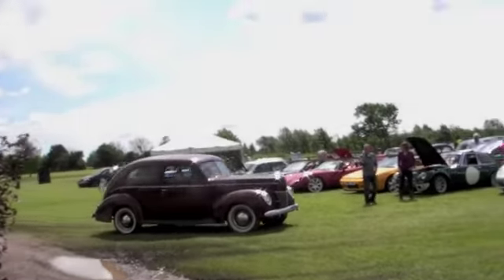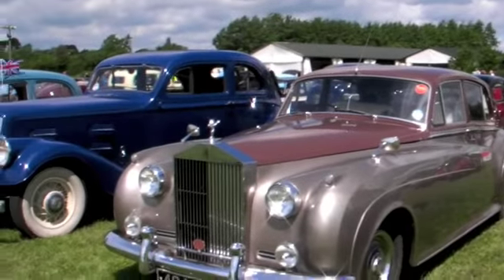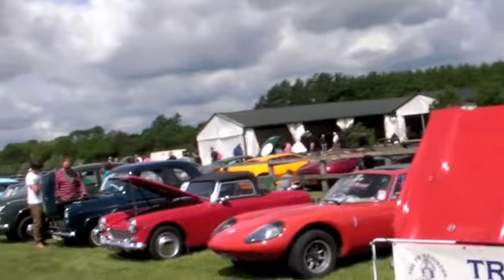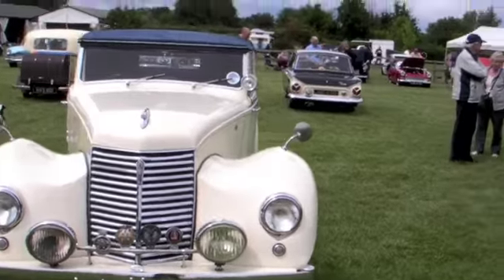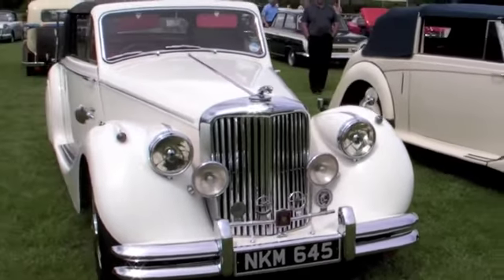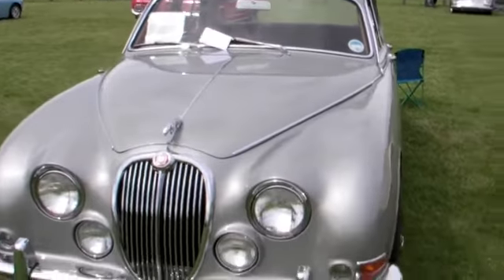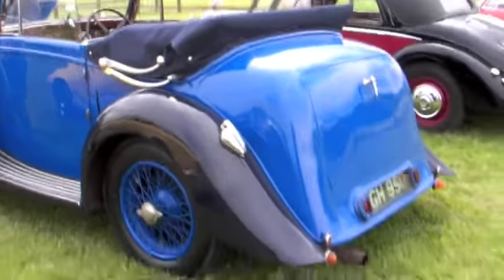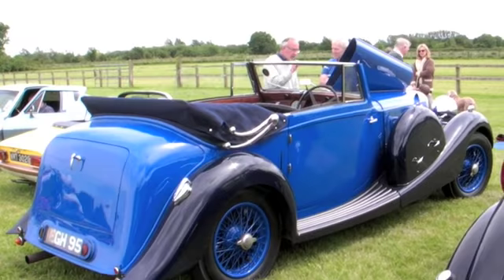Stonham Barns Classic Car Show June 12.m4v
Nice Day Out at Stonham Barns.